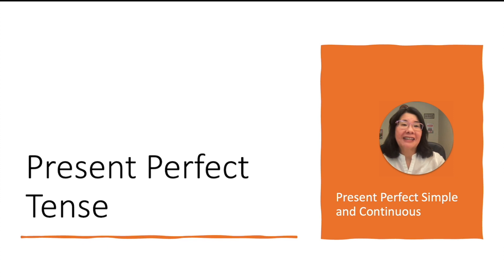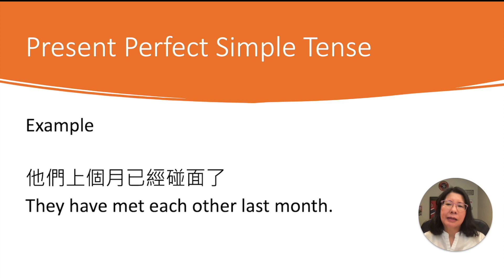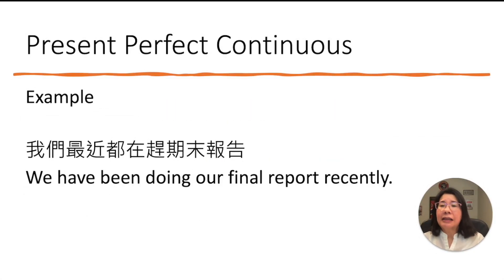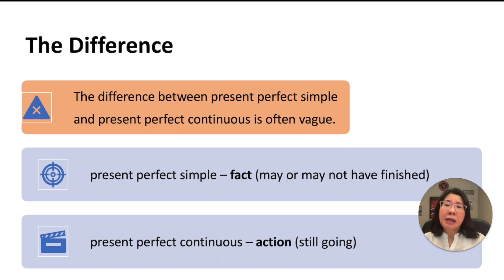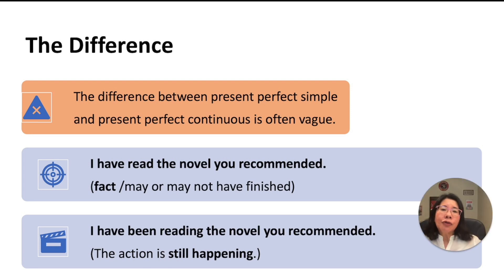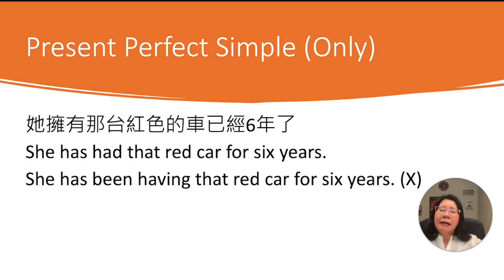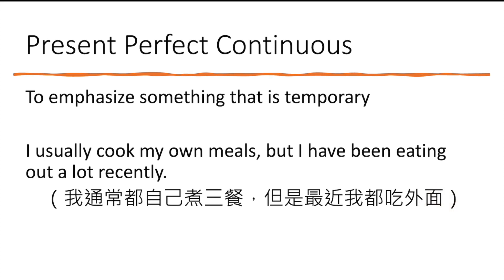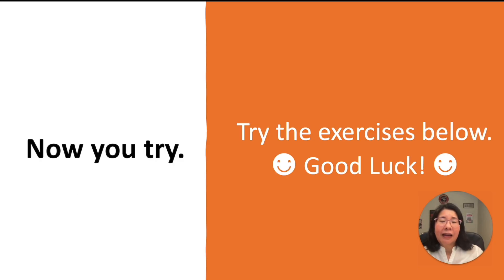Grammar Explainer — Present Perfect Simple and Present Perfect Continuous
If you love getting lost in grammar, this video is for you!